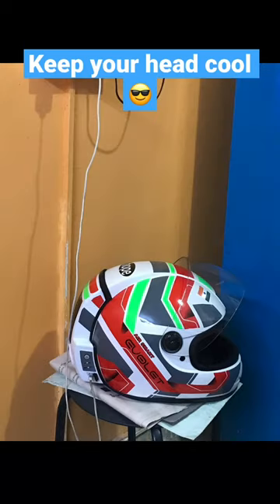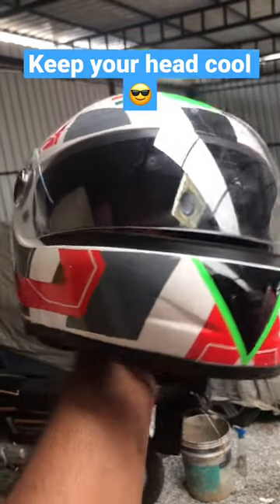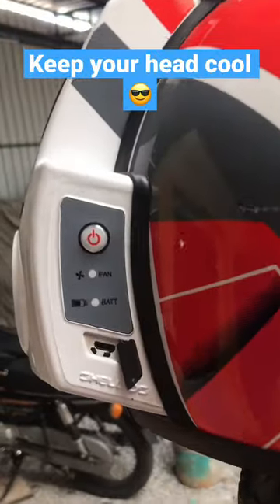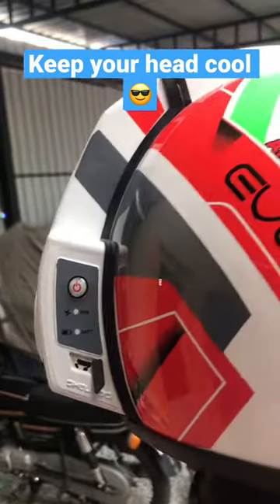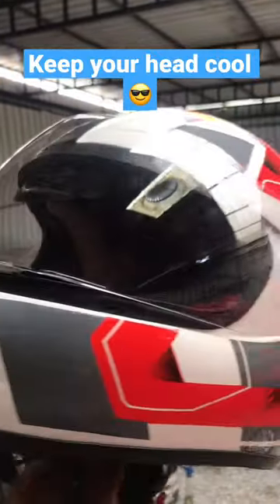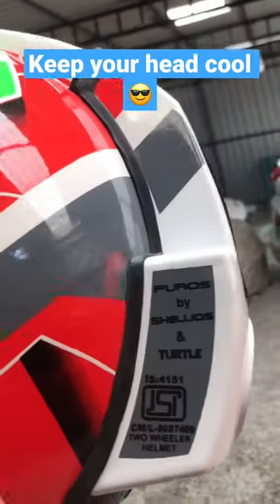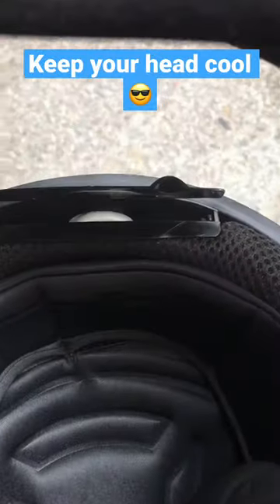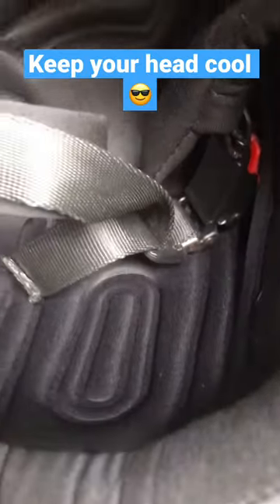Air vent helmet from Shellios